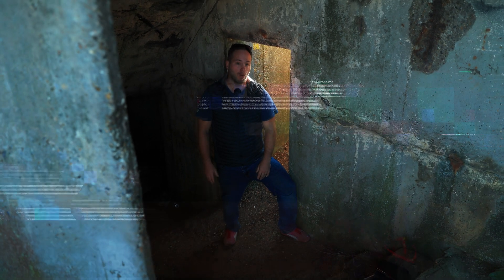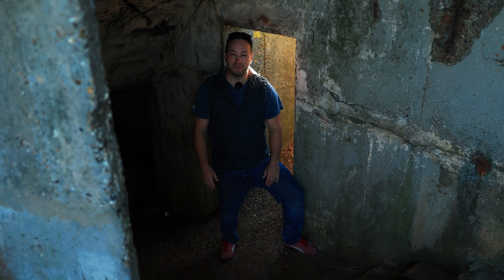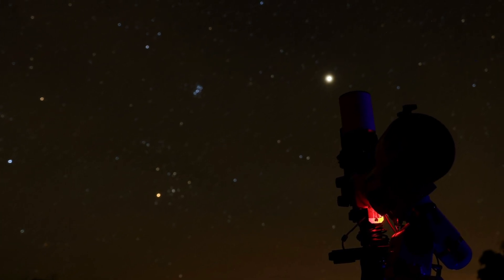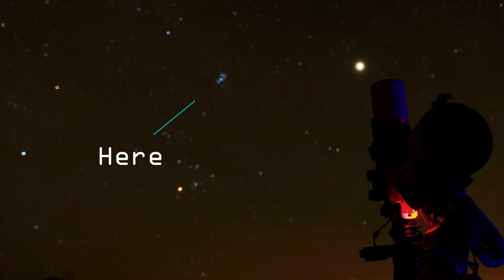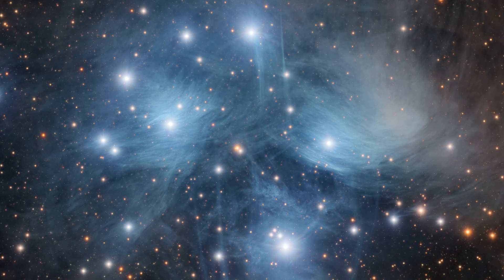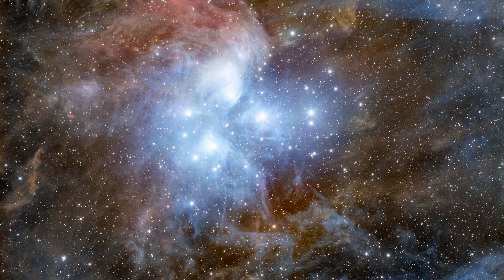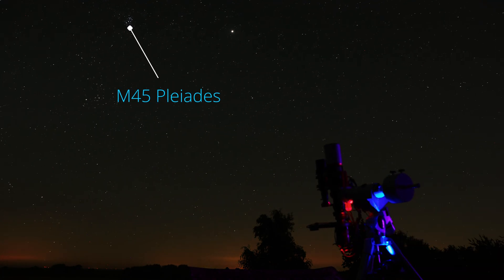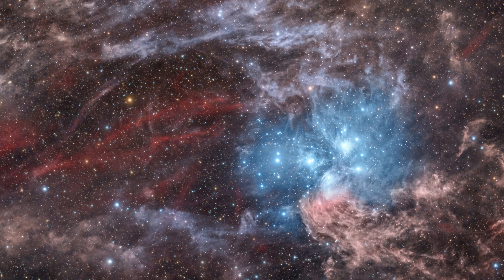That's NOT a star. That's Jupiter...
In the next minute or so I aim to throw a bunch of astrophotography and space facts at you.  This video covers off on the largest planet in our solar system, the gas giant Jupiter as well as a reflection nebula 444 light years away, the Pleaides and its coincidental star formation, the seven sisters.

The M45 image in the thumbnail is courtesy of Ryan Voykin over at Dark Rangers Inc on YouTube.

All other images are from Astrobin and the respective imagers have been credited in the video and asked for their permission on Astrobin.  The image of Jupiter and its moons was taken by Q Gineys on 23 Sept 2021.